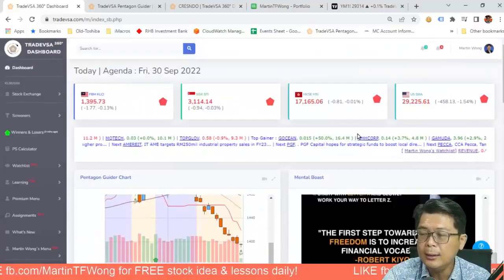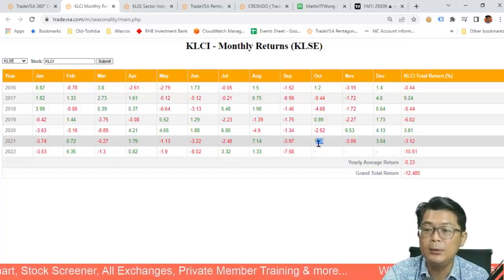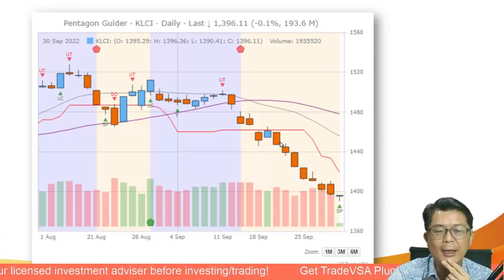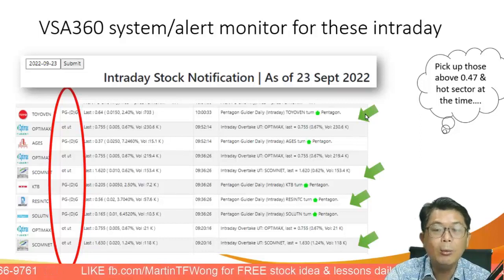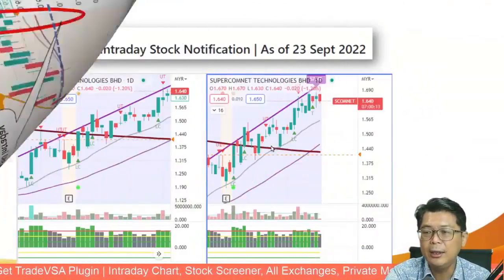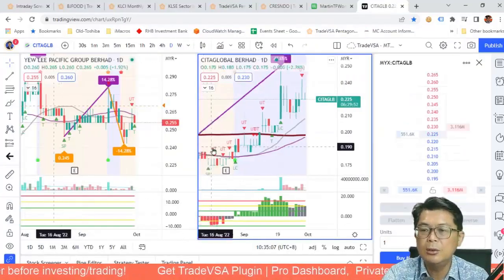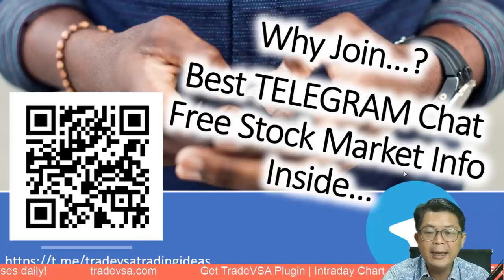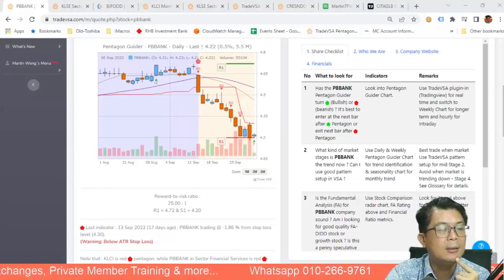[30-Sep] Trade with TradeVSA | Are we at the market bottom yet? | EP 41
Many investors are wondering if we have hit the bottom of the KLSE stock market. In this video, we will take a look at the current market conditions market stages and see if there are any VSA signs that suggest we may be nearing a bottom.
Watch this video to find out more and make informed investment decisions.